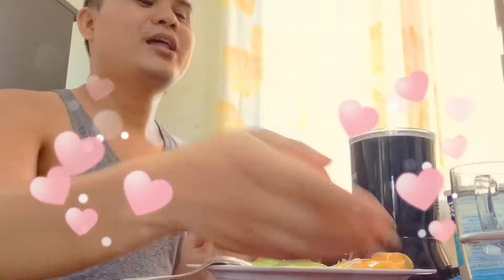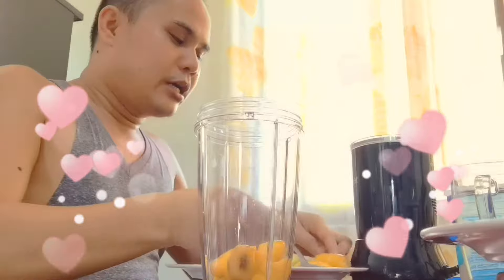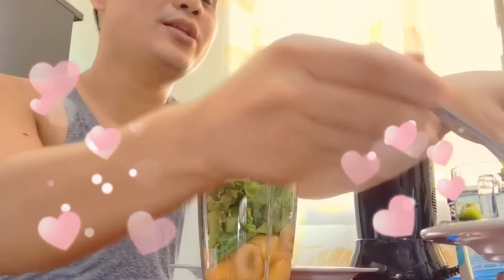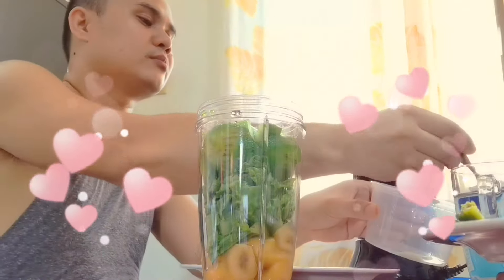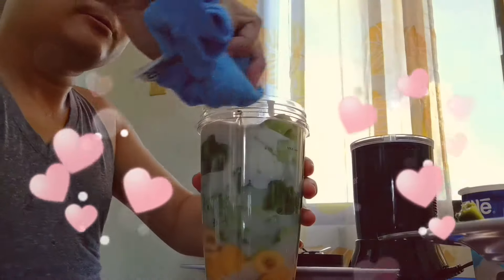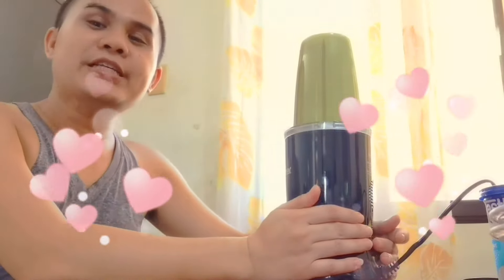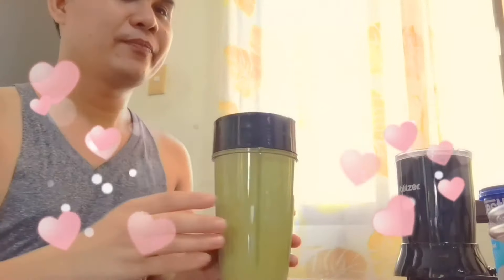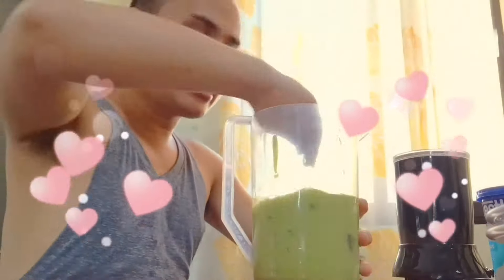Smoothie Mix 104